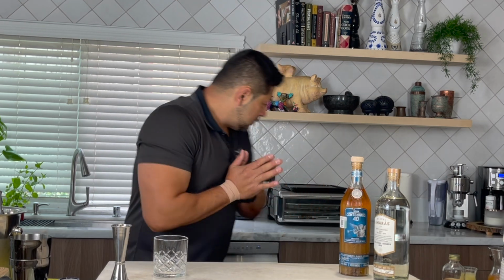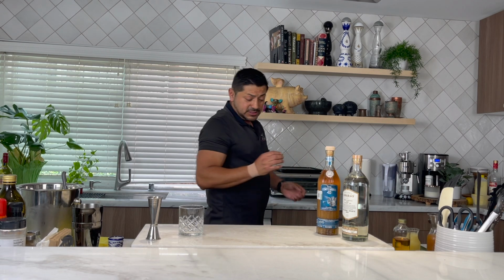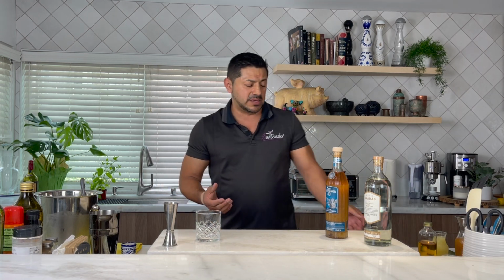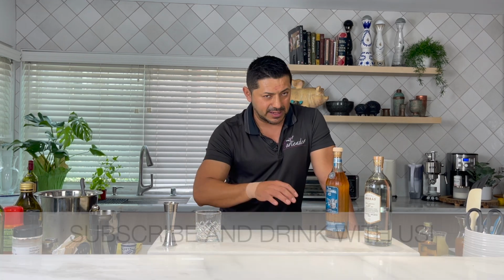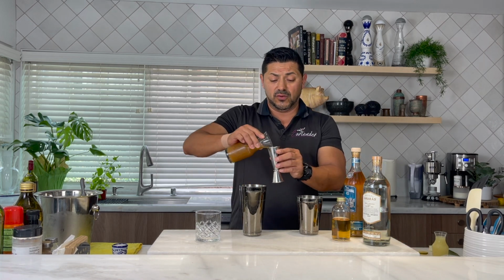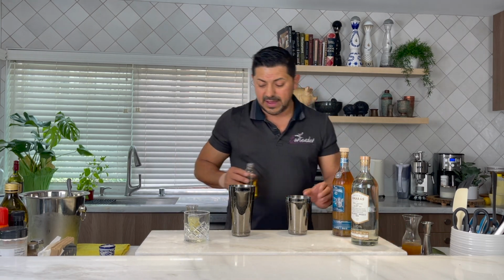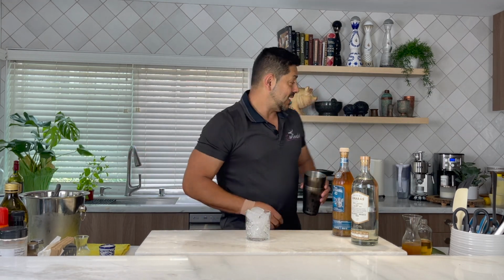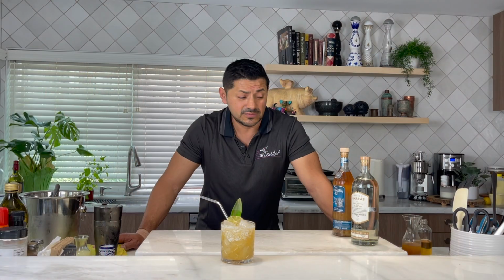LA PINATA || Mezcal and Pineapple Tequila Cocktail...with bite!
This drink with a mezcal and pineapple tequila infusion takes a little work but trust me, it is so, so good!  It's a top seller at the high-end bar where I work and now you can make it at home.  Tell me what you think!

DRINK RECIPE:
2 oz Spicy Pineapple Tequila mix
1 oz Lime Juice
1/2 oz Agave Nectar

💛 LIKE THE DRINKS? SUPPORT HEY BARTENDER!
Link to my Hey Bartender Amazon Storefront!

RECOMMENDED FOR THIS DRINK:
Ninja Blender
Ninja Air Fryer Toaster Oven

How to make Spicy Pineapple Tequila:
🍍Add ¾ bottle of Tequila Blanco (750 ml) in a glass container
🍍Slice 2-4 serrano chiles depending on preferred spice level
🍍Separately – slice up and remove skin from pineapple – use ½ to ¾ depending on size
🍍Grill pineapple slices until nicely marked but not dried out
🍍Remove pineapple from heat and sprinkle with cinnamon and sugar
🍍Combine grilled pineapple, serrano chile and tequila blanco with ¼ bottle of mezcal (250 ml)
🍍Blend all together and fine strain – making sure to remove all pulp
🍍Shelf life is up to 3 weeks in refrigerator